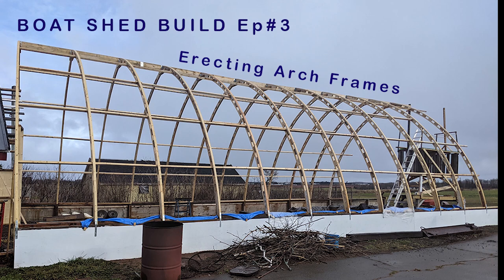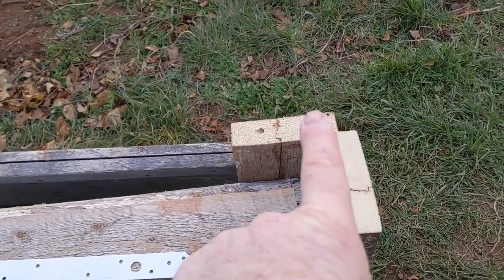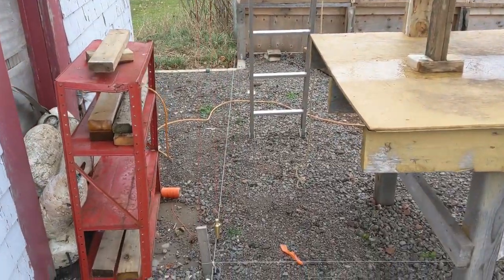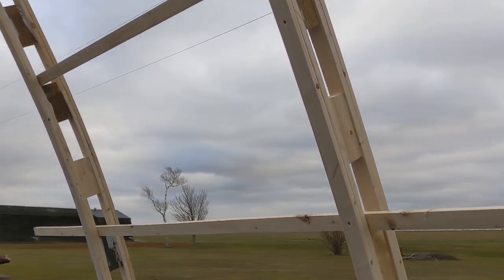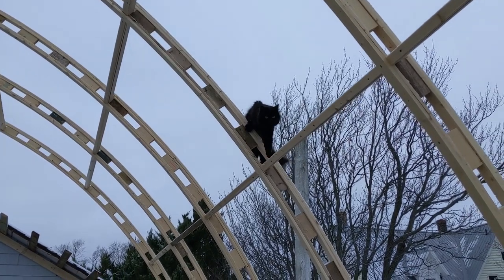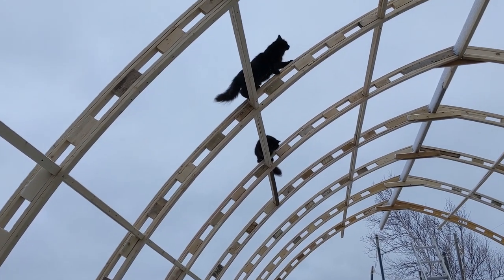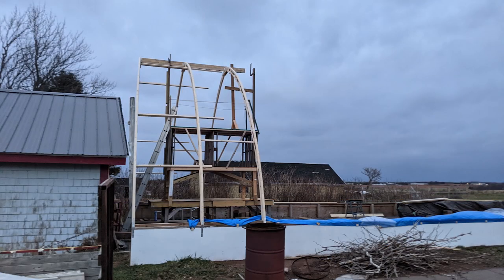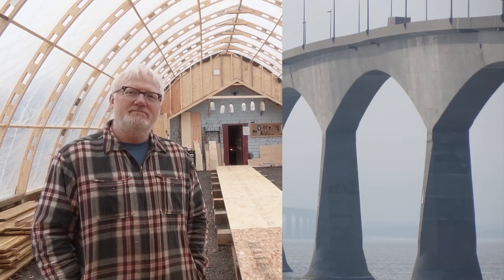Erecting Boat Shed Arches - Wooden Boat Building Ep #3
Building a Wooden Diesel Duck Trawler Yacht - Erecting Boat Shed Arches - Ep #3

Episode #3

In this episode, the boat shed takes shape with each pair of laminated arches that are stood up.  Working largely on my own, it was quite the balancing act to lift up the arches to rest on the ridge beam and knee wall. The medieval mobile staging looked more like a gallows, but moved like a monster truck. In the end the Sea Clamp Boat Shed has its shape and will soon be ready to house a boat build project.

For more frequent updates of a George Buehler designed 48' Diesel Duck trawler yacht backyard boat build, check out:

and

Until next time, toot-a-ly do